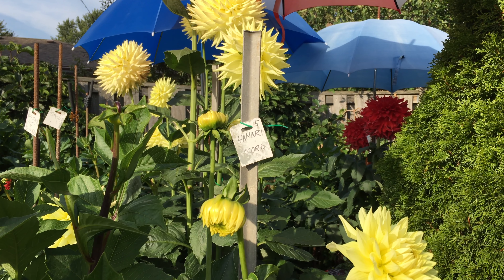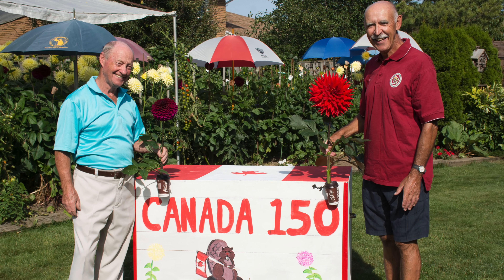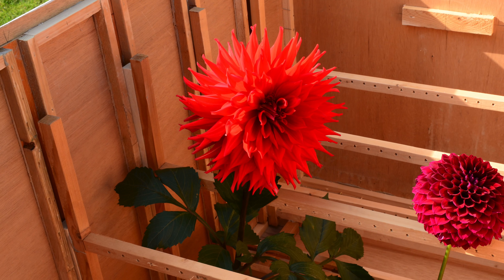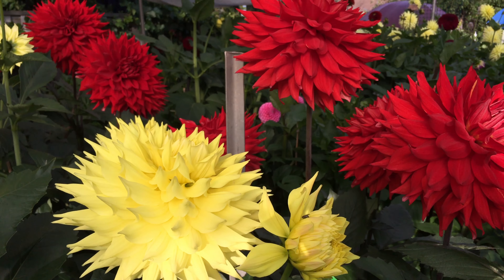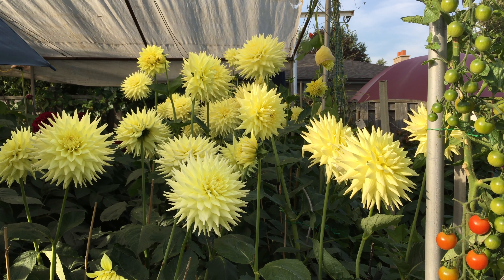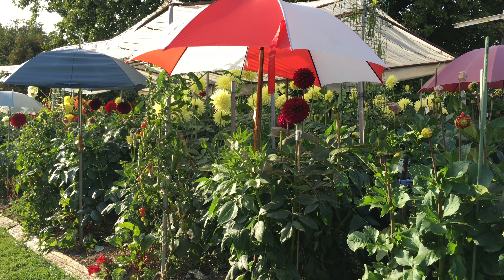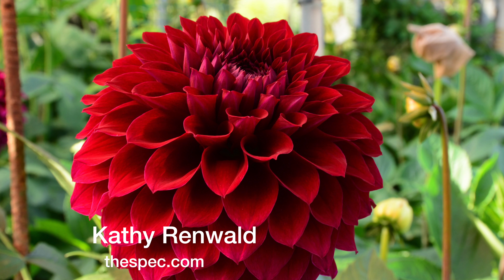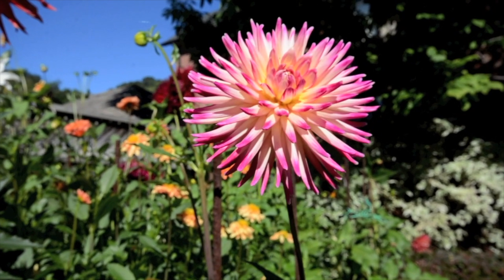Dahlia Pals Big Adventure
This video is about Dahlia Pals Big Adventure